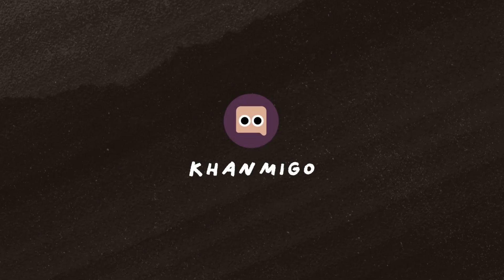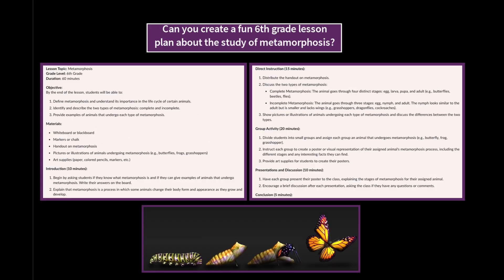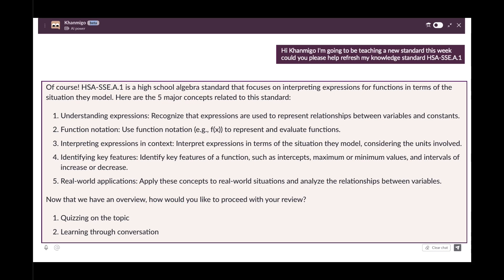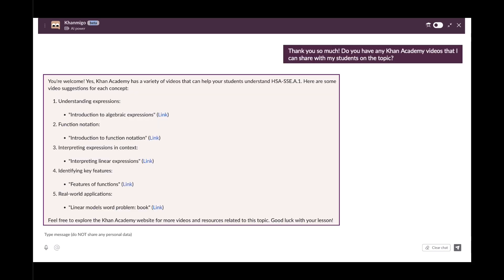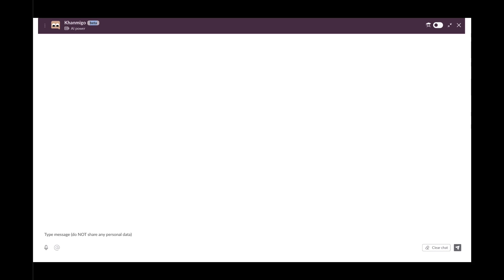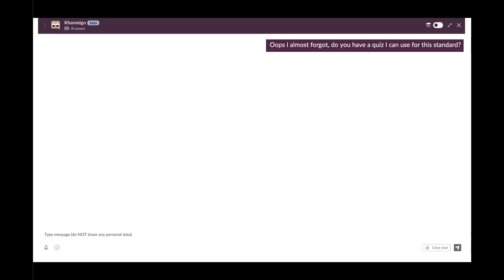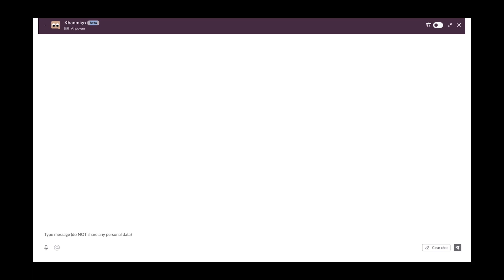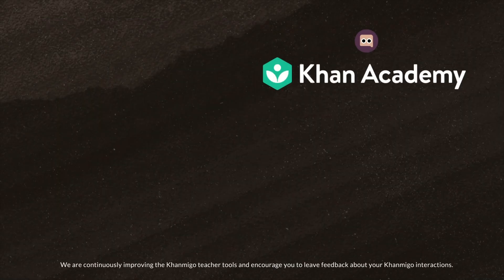Lesson Planning with Khanmigo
In this video, we’ll explore features of Khanmigo that save teachers time. Learn how to use Khanmigo to create lesson plans, activities and teaching strategies to create unique and engaging learning experiences for students.

For more information on how Khanmigo and Khan Academy can help you with your students, visit Khan Academy.org/khan-for-educators and join our teacher community on Twitter (Twitter.com/teachwithkhan) and Facebook